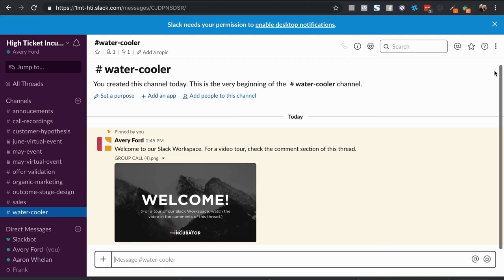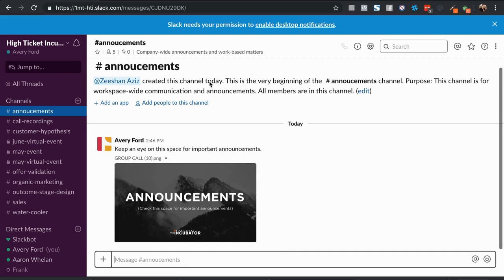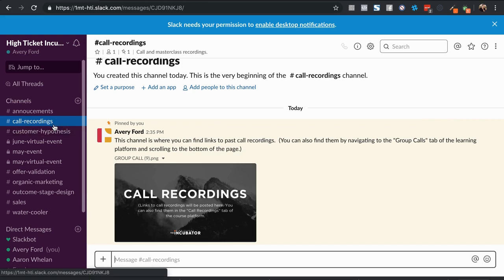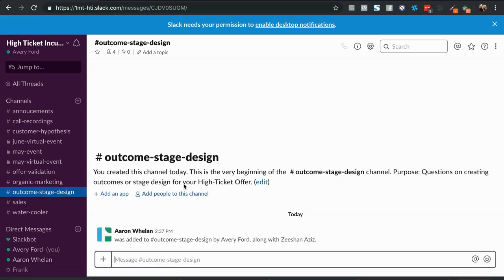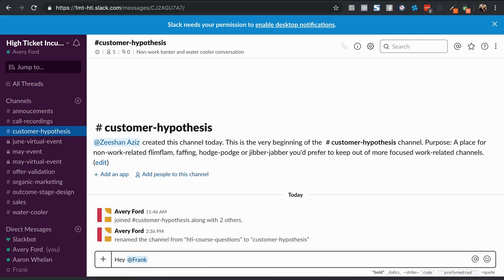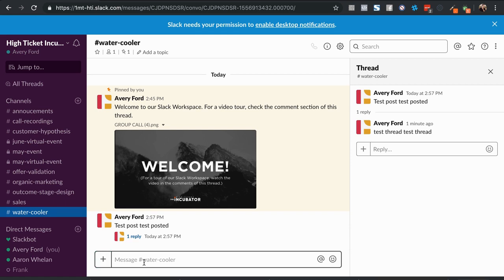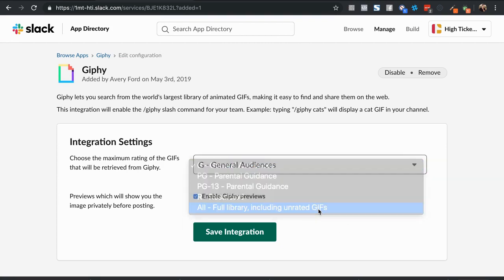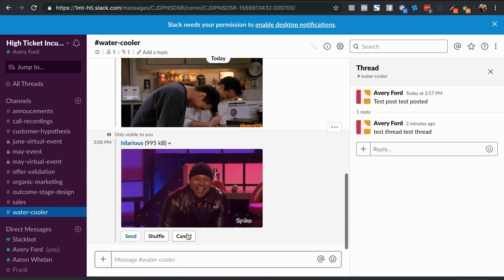HTI Slack walkthroug